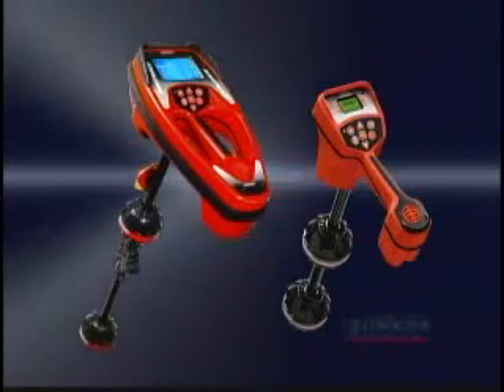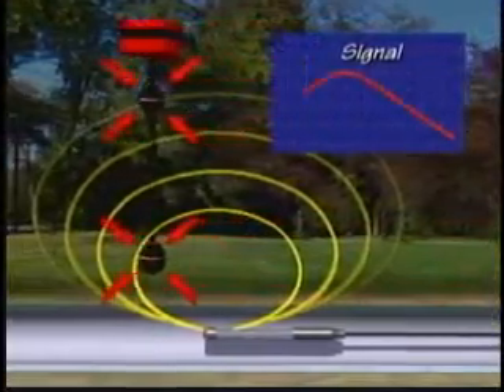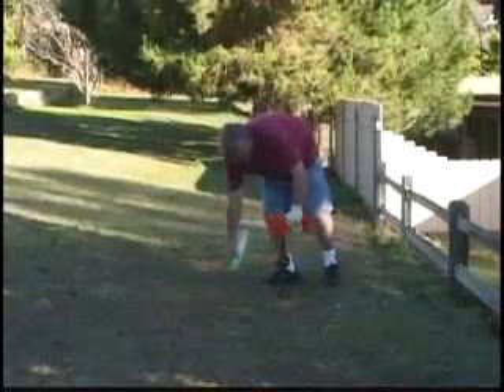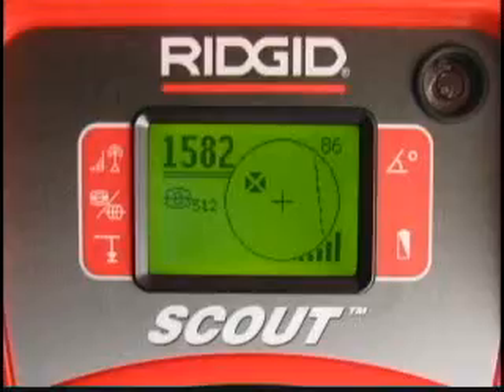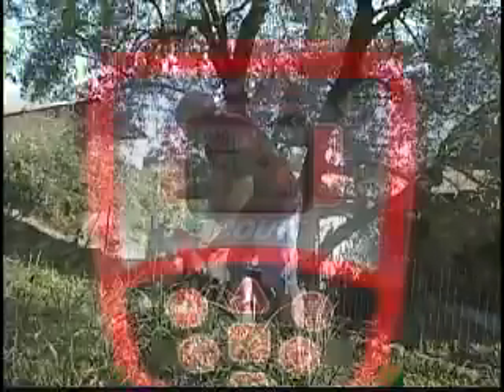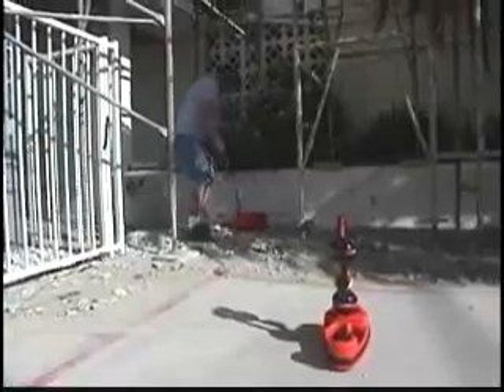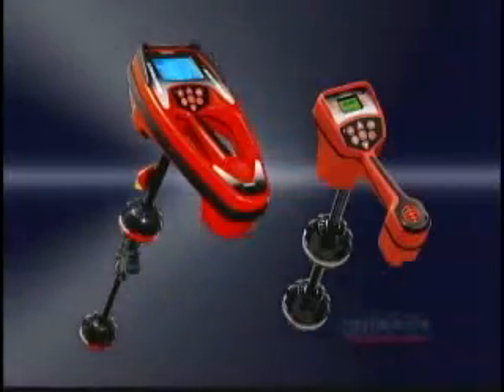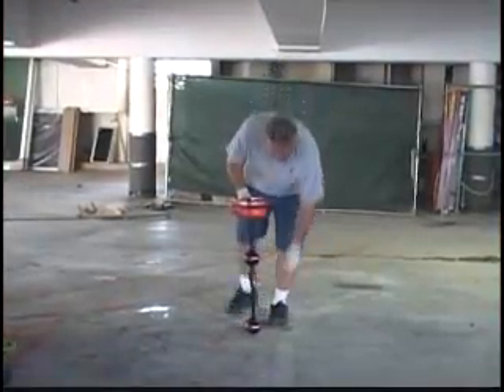RIDGID Scout Kamera ve Sonda Dedektörü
RIDGID Scout, Kameralar ve sondalar için kompakt bir dedektör
• Hızlı arama metodu sizi doğru yere daha hızlı yönlendirir.
• Kolay: Sadece en yüksek sinyal dikkate alınır! Bunu herkes yapabilir! Hatalar (Null) ve pikler (peak) yok!
• Kesin ve doğru:Tespitin doğruluğunu onaylamak için haritalama ekranı!
NaviTrack Scout kullanın®:
• Kamerayı (eğer vericisi varsa) bulmak için:
- Tüm SeeSnake® Gözlem Kamera sistemleri (512 Hz).
- Diğer üreticilerin 33 kHz ve 640 Hz vericilerini de bulur.
• Kablo,spiral ya da su jetleri hortumuna bağlı sondaların
bulunmasında (bkz. sayfa 135).
Grafik Ekran
• LCD ekran.
• Otomatik derinlik okuma.
• Otomatik arka ekran aydınlatması.
• İhtiyacınız olan tüm bilgiler tek bir ekranda.
• Hedefe yaklaşacağınız her yönde aynı neticeyi verecektir.

Özellikler
• Hafif, sadece 1,4 kg.
• Güç kaynağı: 4 C piller.
• Pil Ömrü:Yaklaşık 16 saat.
• Standart frekanslar:
Sonda: 512 Hz, 640 Hz, 8 kHz, 33 kHz
Aktif Hatları Tespit Etme: 512 Hz, 8 kHz, 33 kHz,
Pasif AC Hat Tespiti: 50 Hz.
Standart Ekipman
• Plastik taşıma çantası.
• 4 C piller.
• Yüzey işaret markları ve klips